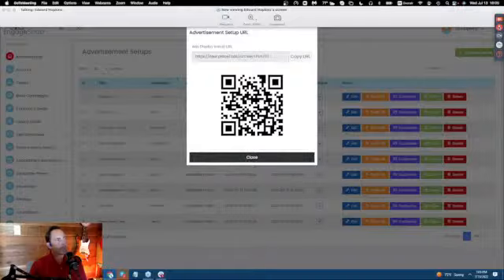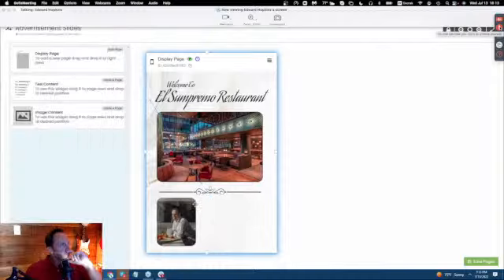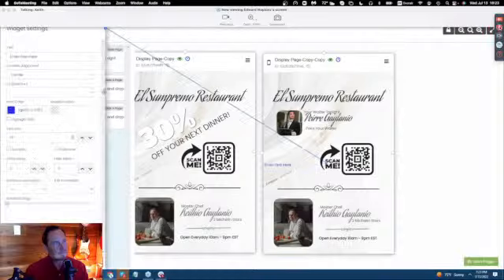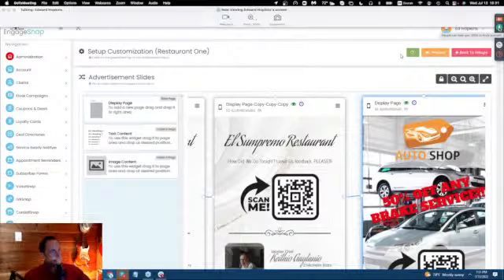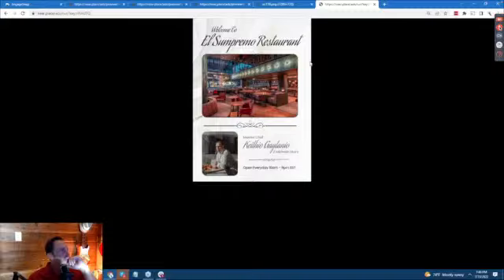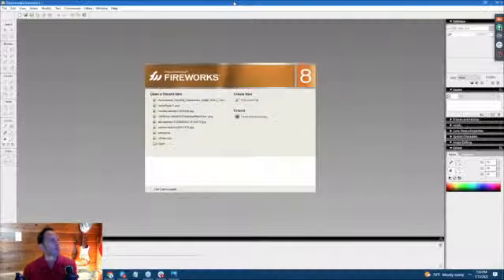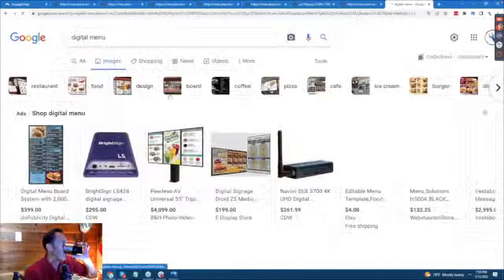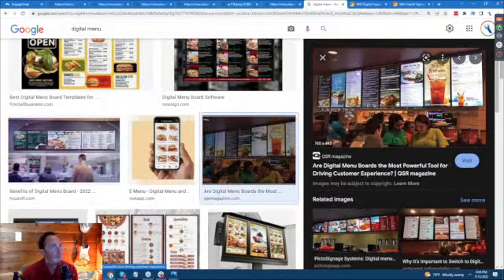Agency Power hour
Letest and greatest